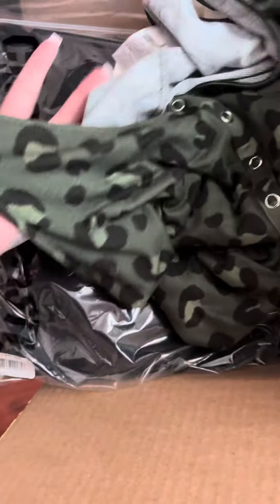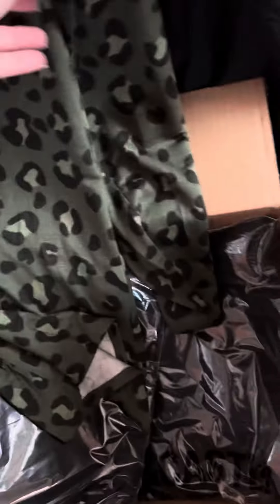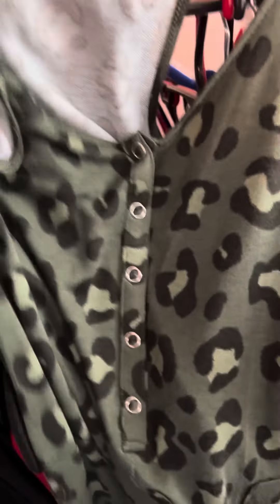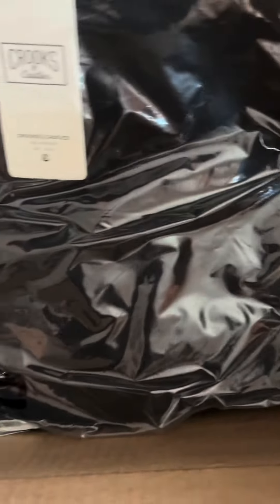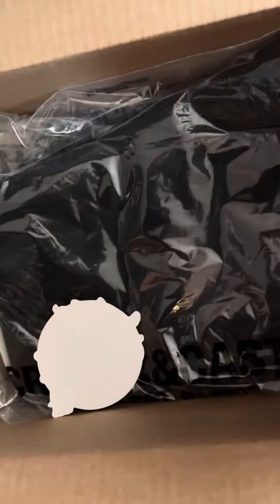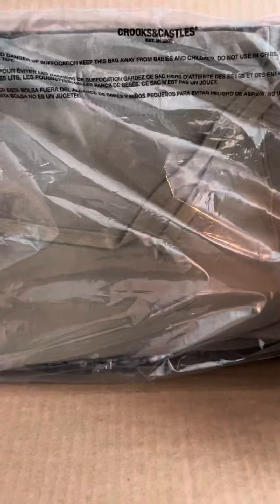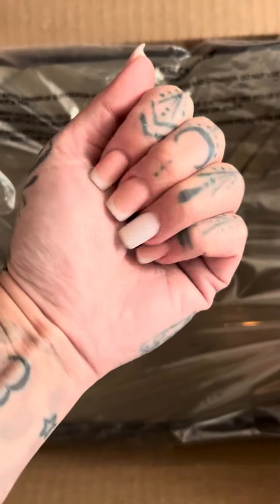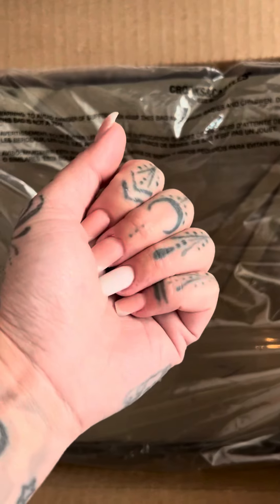Quick hiiii 😘 and I got some goodies in the mail | Crooks and Castle 🏰